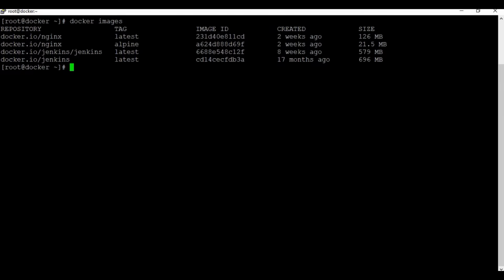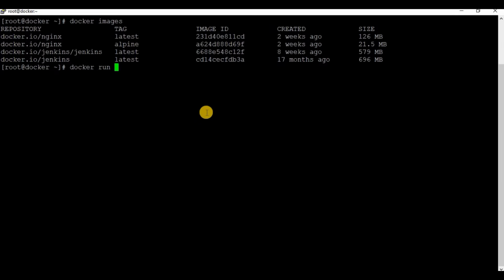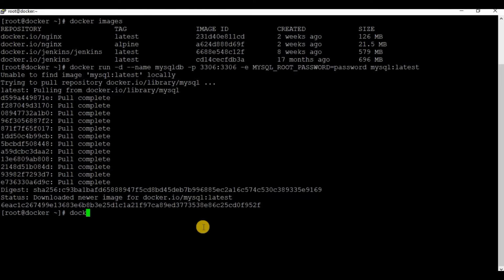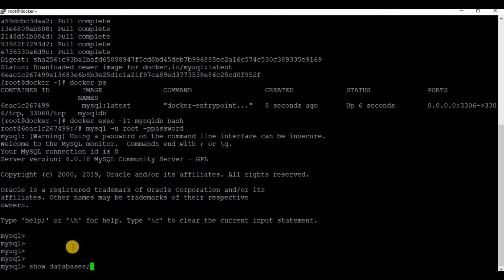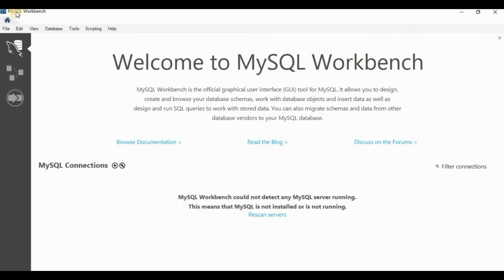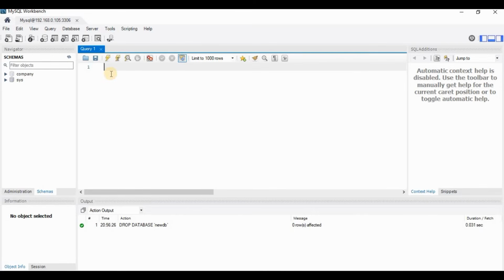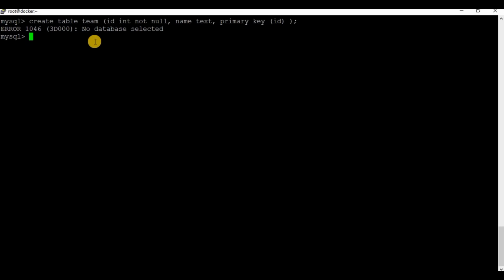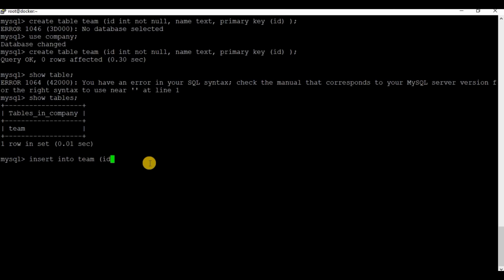MySQL Docker Tutorial | MySQL Docker Setup | How To Run MySQL In Docker Container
This video is a on mysql tutorial and how to run mysql in docker. You can easily spin up my sql docker containers and start working on the databases. Check out the whole commands listed below.

docker container run -d --name mysqldb -p 3306:3306 -e MYSQL_ROOT_PASSWORD=password mysql:latest

docker exec -it mysqldb bash

mysql -u root -ppassword

show databases;

create database company;

drop database company;

use company;

create table team ( id int not null, name text, primary key (id) );

show tables;

insert into team (id , name) values (1, 'Thetips4you');

insert into team (id , name) values (2, 'King');

insert into team (id , name) values (3, 'Queen');

select * from team;